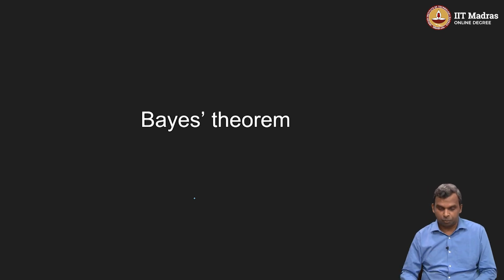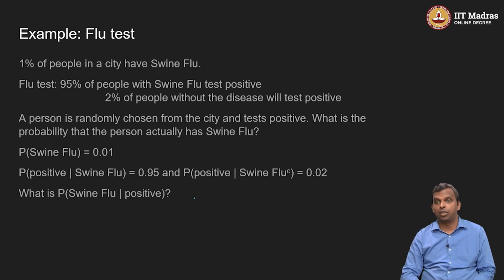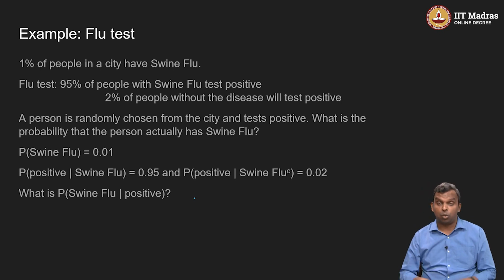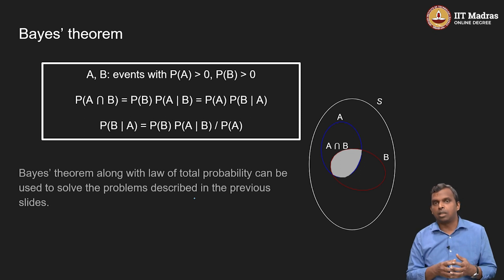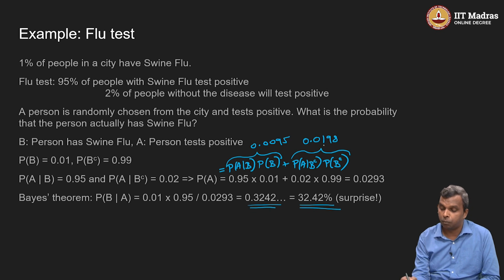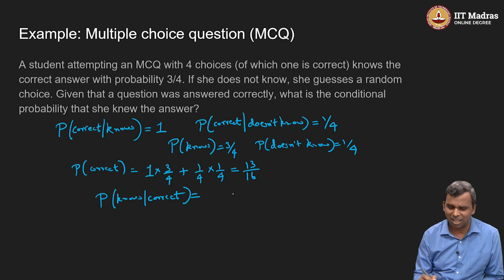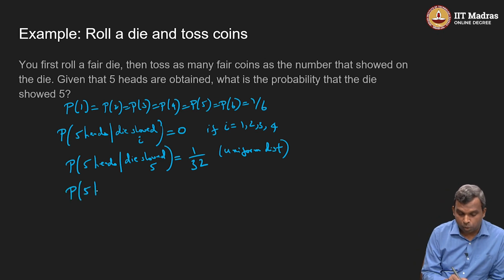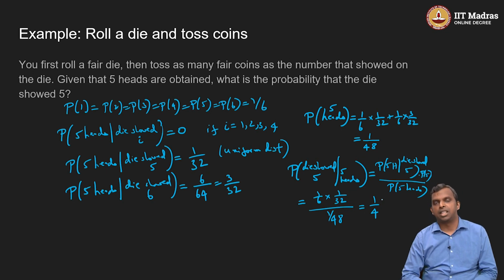Events and probabilities : Bayes' theorem